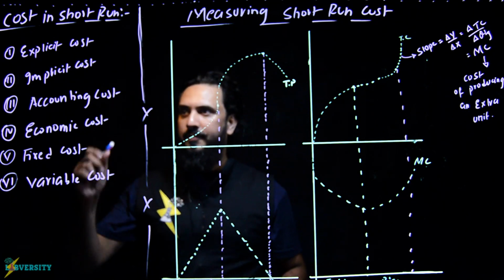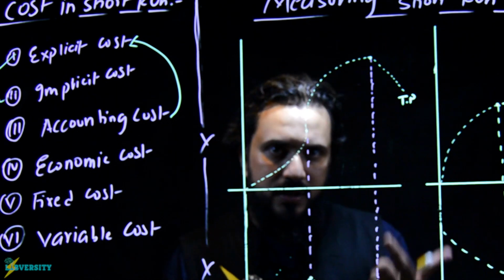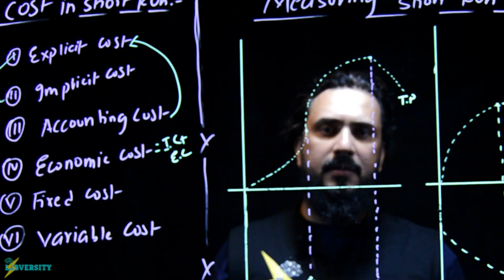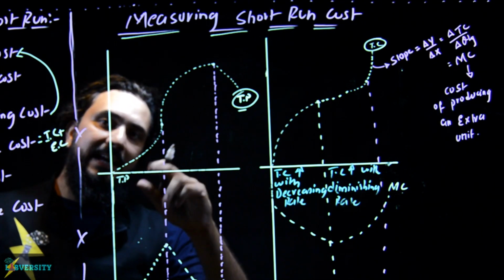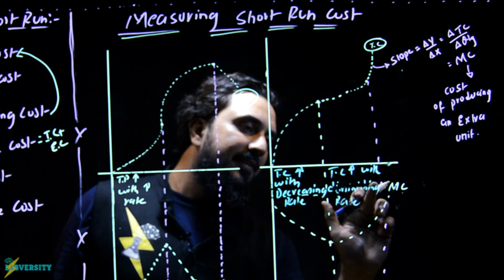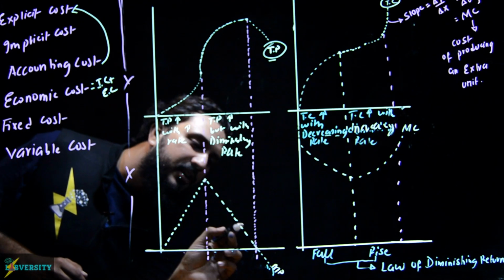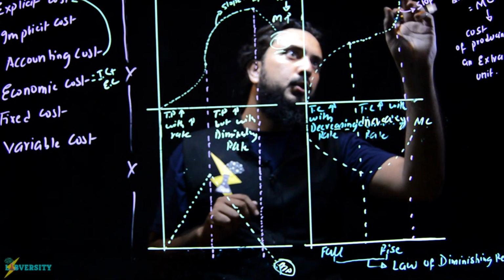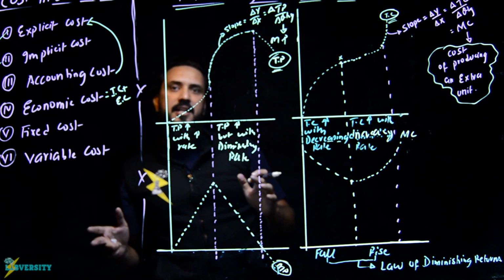Cost | Measuring short run cost | A'level | Economics (9708) | by Sir Shahzeb Rafiq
Evolving Education has deeper roots for Labversity. With a team of best teachers across Pakistan, Labversity aims to provide quality and free educational content to those looking out to score a grade, a night before the exam.